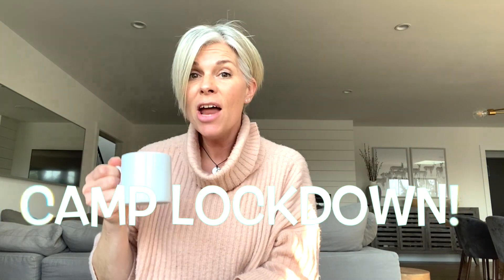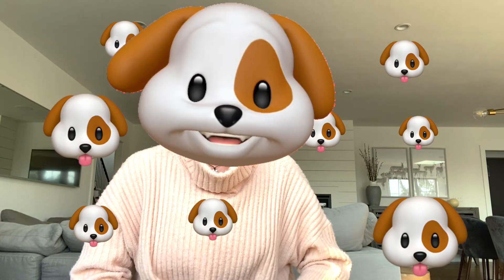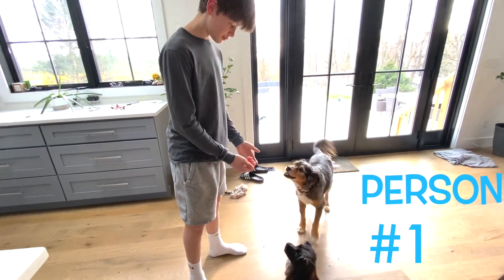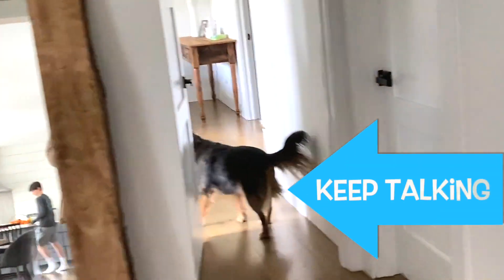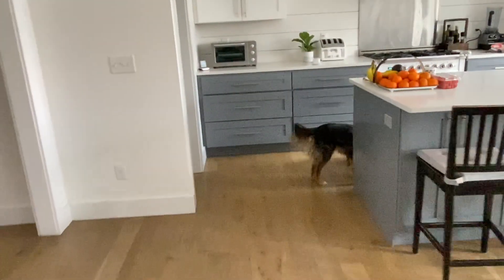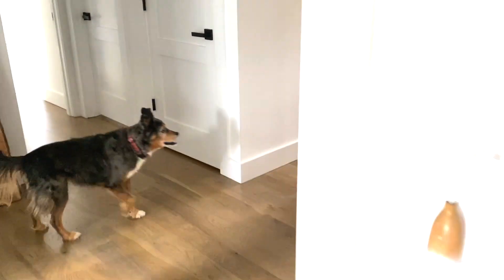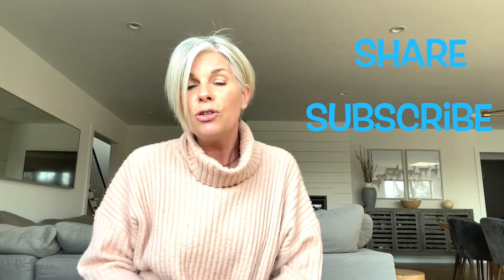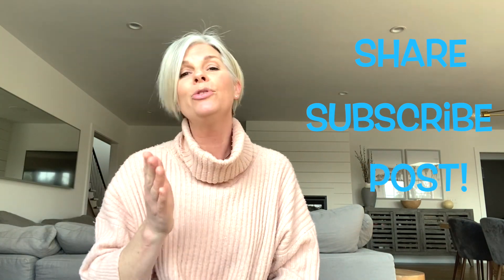Tip 5 - Hide and Seek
EASY PEASY fun game for kids and dogs!